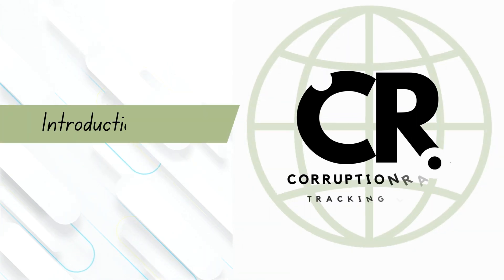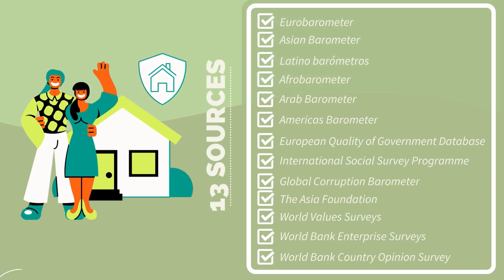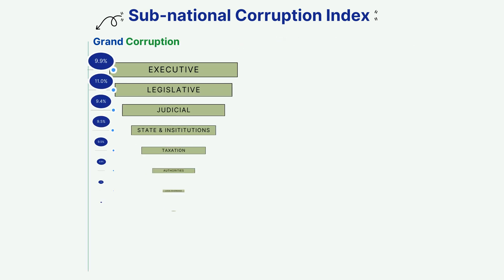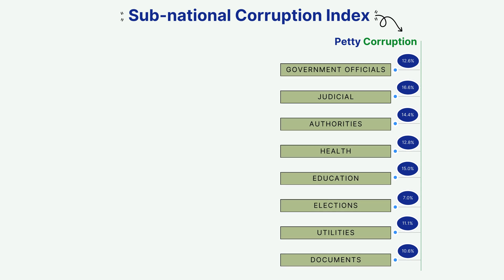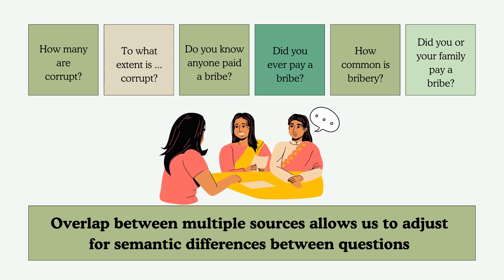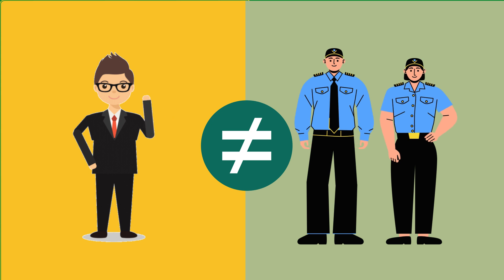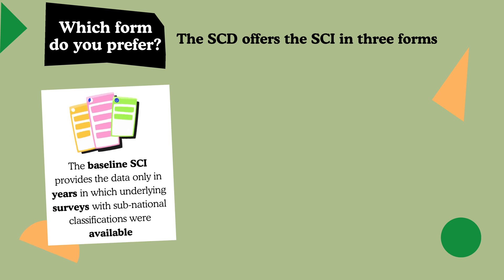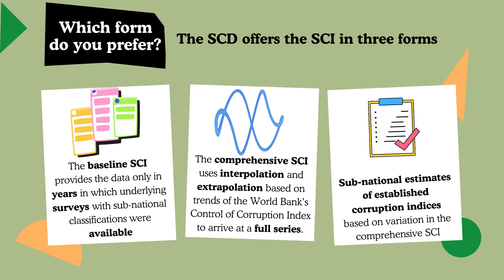The Sub-National Corruption Database (SCD) Explained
This animated explainer video outlines how one can understand and use the freely available Sub-National Corruption Database (SCD), which provides data on corruption in 1,473 subnational areas of 178 countries. The SCD includes a comprehensive overall corruption index, the Subnational Corruption Index (SCI), and its two components: the Subnational Grand Corruption Index (SGCI) and Subnational Petty Corruption Index (SPCI). The SCD is constructed by combining data of 807 surveys held in the period 1995–2022 and includes the corruption experiences and perceptions of 1,326,656 respondents along 19 separate dimensions. The data are available for multiple years, allowing longitudinal analyses. At the national level, the SCI correlates strongly with established corruption indices, like the Transparency International Corruption Perceptions Index (CPI) and the World Bank Control of Corruption Index (CCI). We create subnational estimates of the CPI and CCI by superimposing the subnational variation of the SCI around the national averages of these indices. The presentation of subnational data in the SCD and the separation between grand and petty corruption significantly broaden the global knowledge base in the field of corruption.

The scientific methodology of the SCD is available in the following Nature Scientific Data article: 10.1038/s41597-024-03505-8